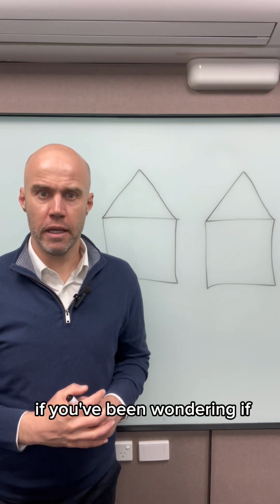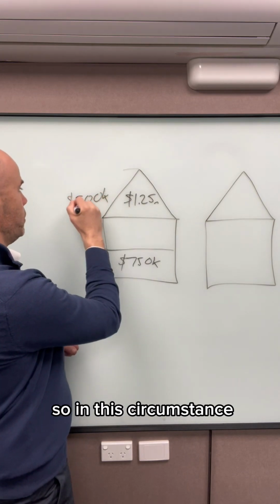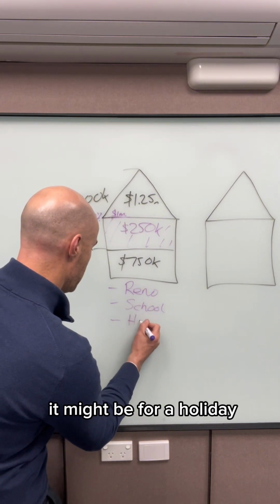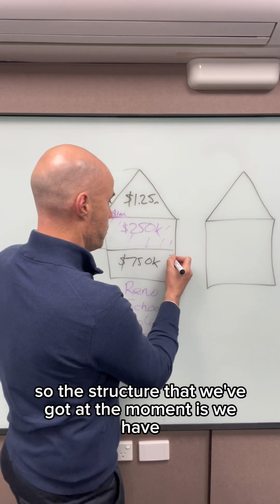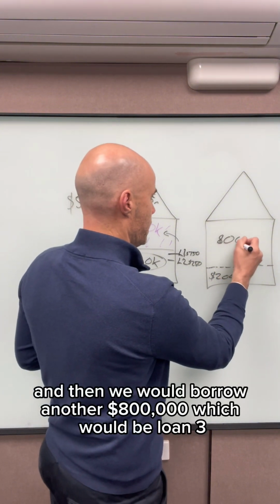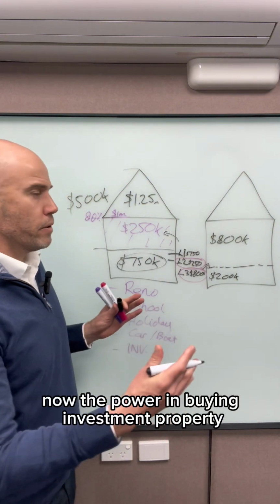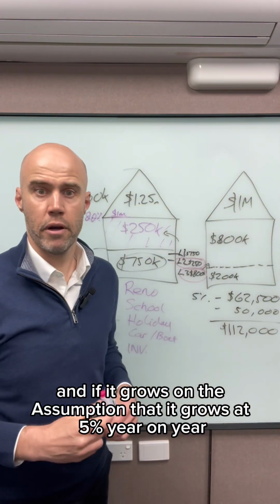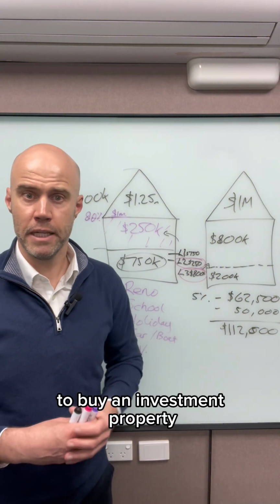Using the equity in your home to buy an investment property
We talk about using the equity in your home to buy an investment property, and start building your property investment portfolio.